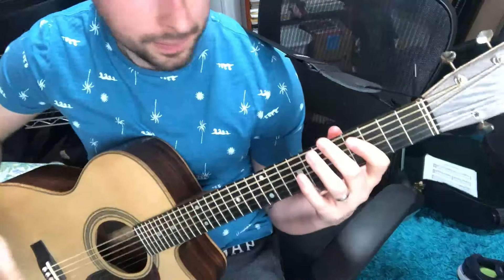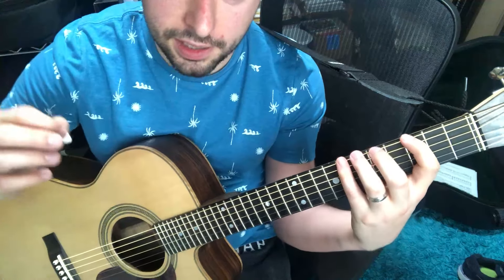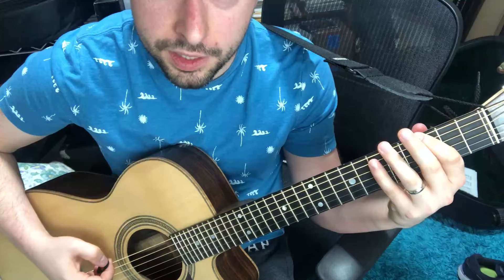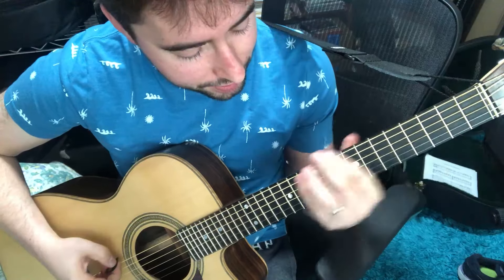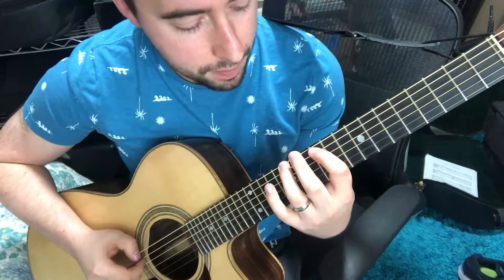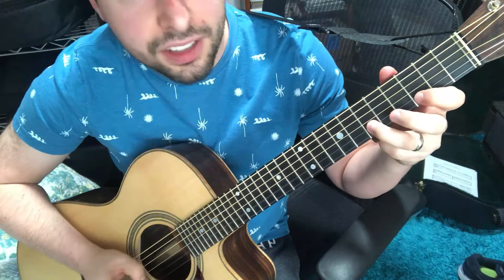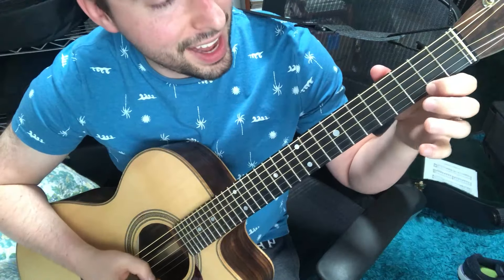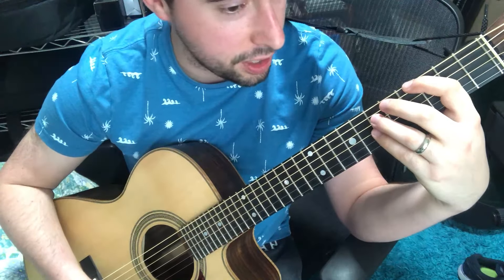GODZILLA in GODZILLA tuning (microtonal music theory explanation)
Here's a rundown of the kinds of intervals and chord structures used in the live performance of "Godzilla" by Blue Oyster Cult that I played live with a group in Godzilla temperament.

Basically, most of what I came up with is translating the song's F♯ Dorian figures into the F♯ Godzilla scale (LsLLsLsLs mode). Here's how the riffs are changed:

The verse power chord riff changes from:
F♯5 , B5 - C♯5 - G♯5 - A5, D♯5 - E5 - B5

To:
F♯5 , B♭5 - C♯5 - G♯5 - A♭5, D♯5 - E♭5 - B♭5

The chorus chords are initially F♯ to E, but since E isn't in the Godzilla scale, we use F♯ to E♭ instead for a more xen distance. The bass line under the E chord changes to a bass line under the E♭ (sus4) chord, which is:
E♭ - D♭♭ - C - B♭

The bass line under the F♯ (sus2) chord is:
F♯ - E♭ - D♯ - C♯

D♭♭ is the same as C♯ in 19-TET, so it's in the Godzilla scale.
In Mason's power chord vamp I include A♭ in the E♭ chord, and G♯ in the F♯ chord. This compares G♯ and A♭ being different in 19 in a way I find xen.

The layered voices in the finale already have microtonality, and randomly land on about a supermajor third above the F♯! This is perfect for using B♭ in the Godzilla scale and an elaborate 4-part harmony.